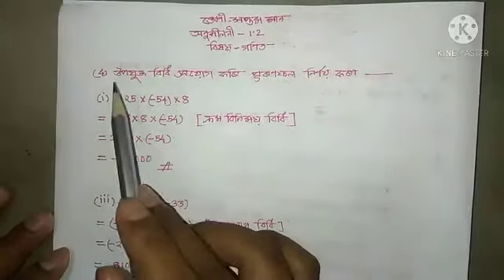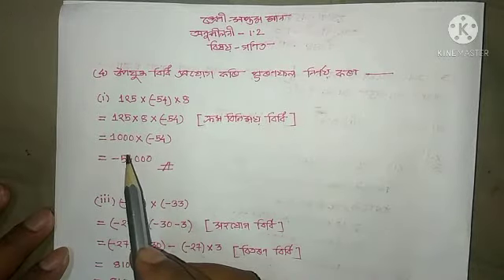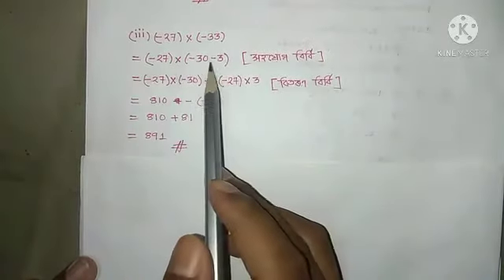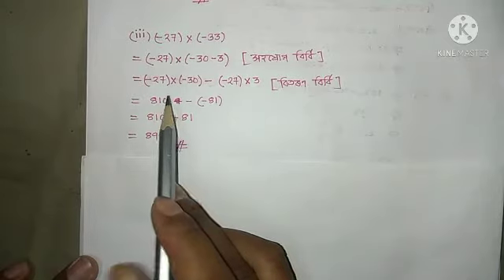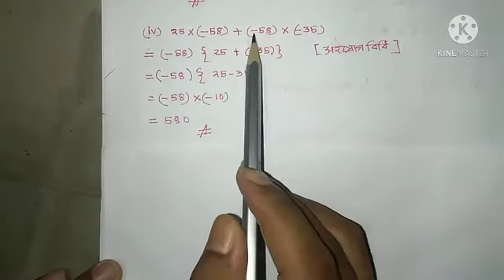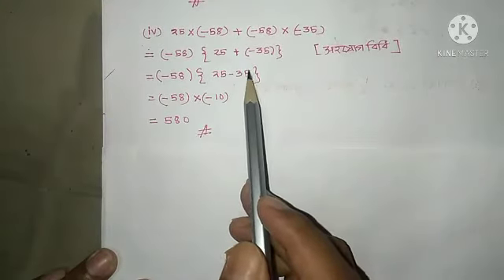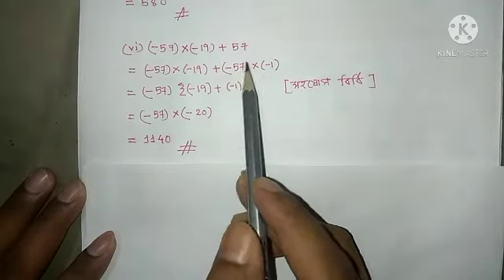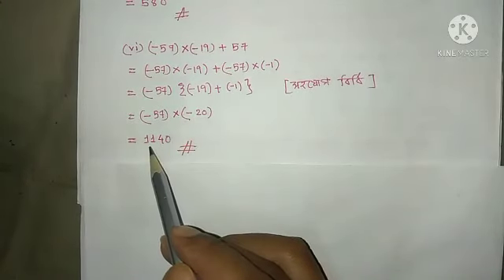Class 7।Mathematics।Unit 1.2।Q. No. 4 and 5।Assamese medium